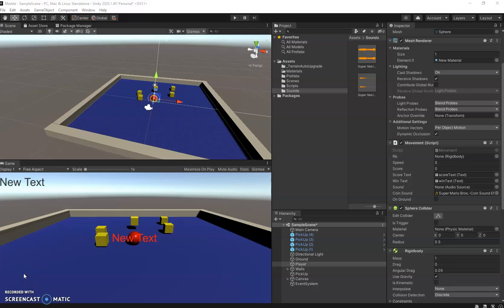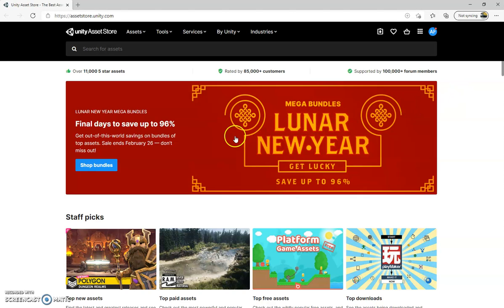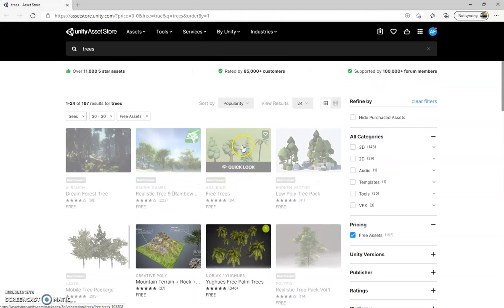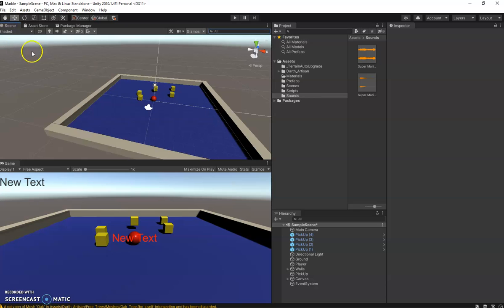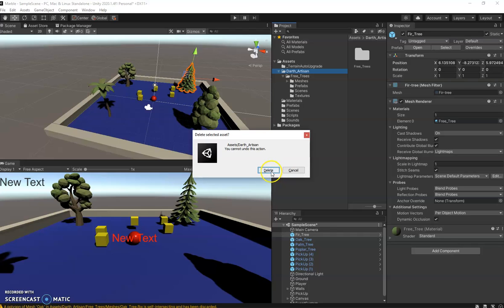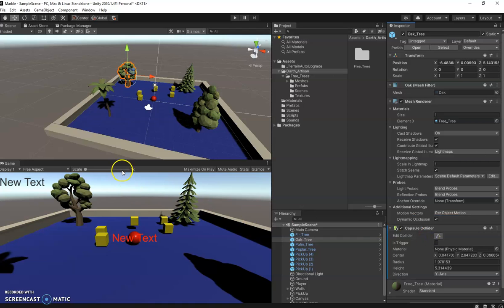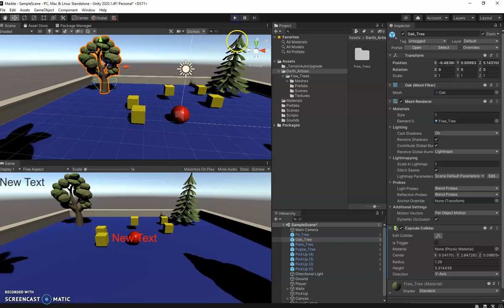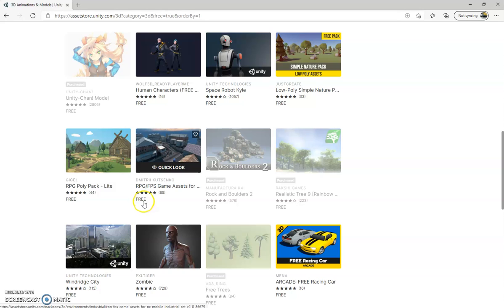Unity Modifications - Asset Store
How to add assets from the Unity Asset Store.